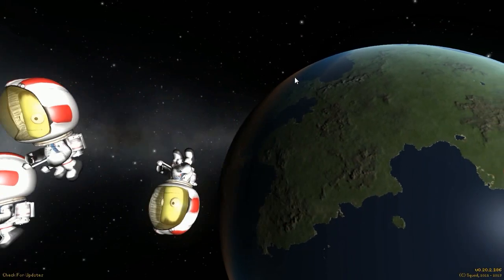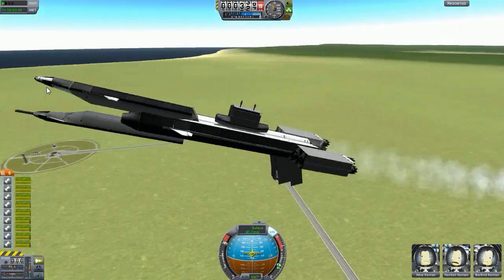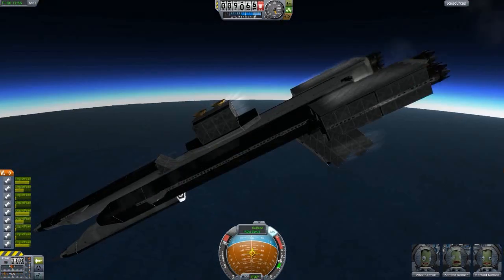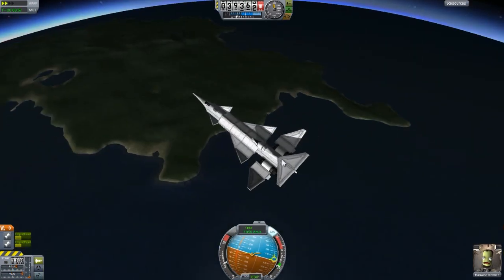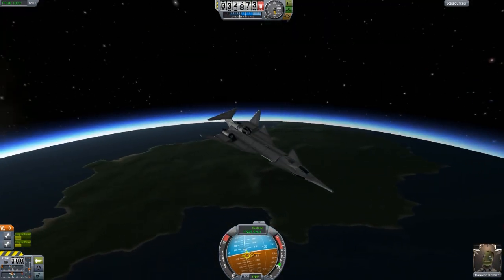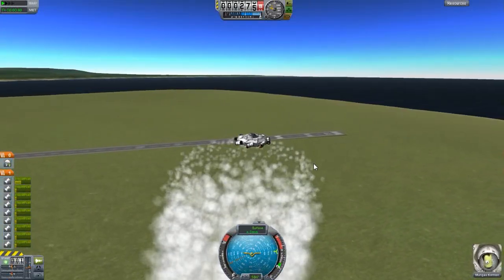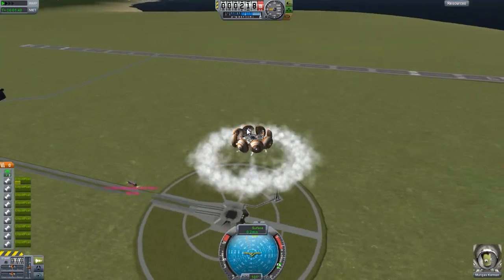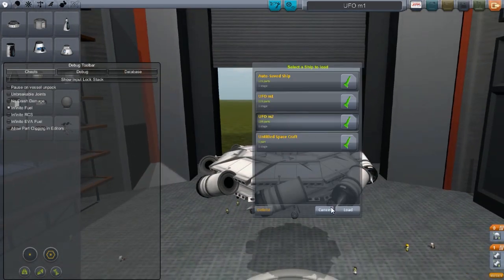KSP - Designs of the Week Ep.27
UNSC Amber Clad, UFO and Ultra Hawk.

1. .Craft Name.
2. Description (of the craft)
3. Your name (if you like me to mention you in the video).